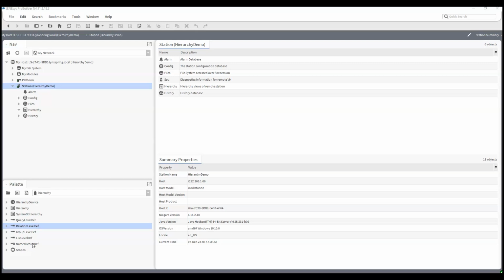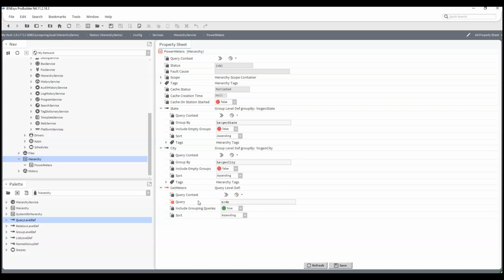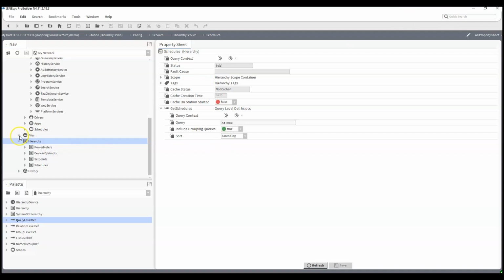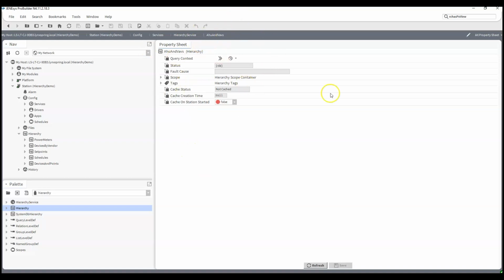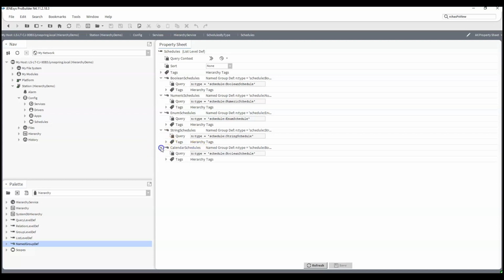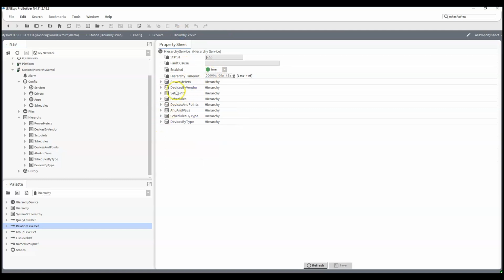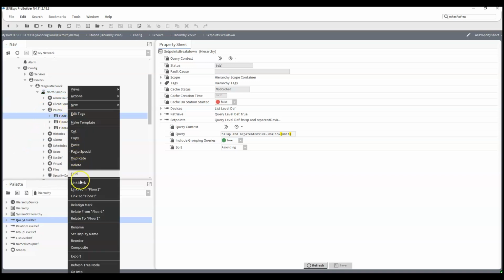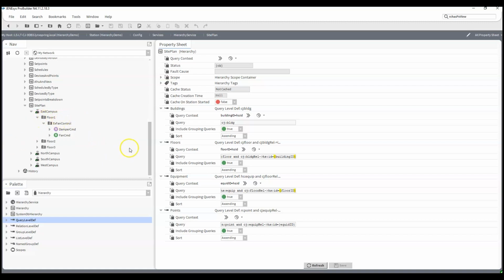Hierarchies Demo with Charles Johnson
In this video, Charles goes over the various types of definitions and even builds some complex hierarchies to be used across various systems.

Lynxspring, Inc.

Founded in 2002, and embracing open software and hardware platforms, Lynxspring develops, manufactures, distributes, and support edge-to-enterprise solutions and IP technology that create smarter buildings, smarter equipment and smarter solutions.

The company’s technologies, products and services provide connectivity, control, integration, interoperability, data access, aggregation and visualization enabling you to achieve the operational and business outcomes you need. The versatility, functionality, and broad scope of the company’s product portfolio, combined with our extensive domain knowledge of the built environment, make it a powerful and economical solution for system integrators, building owners and operators, consultants, and equipment manufacturers.